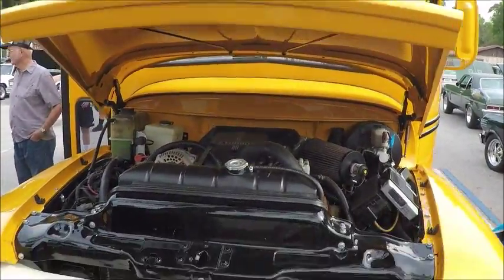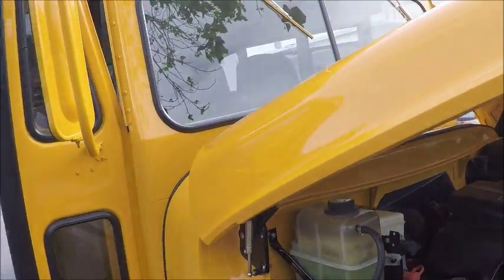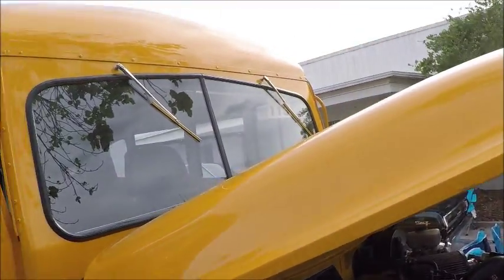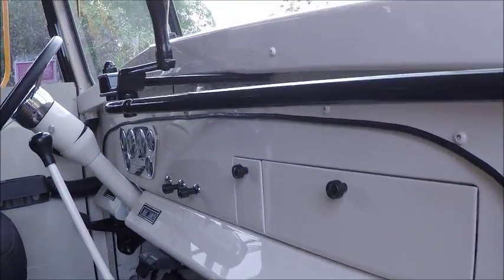1955 Ford School Bus Modified Yel WGGP041517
Someone spent a lot of time and money converting an old school bus to a fantastic hauler.  I could imagine going to football games with all the friends and enjoying the ride!  The diesel engine makes it somewhat practical, too!

Show less